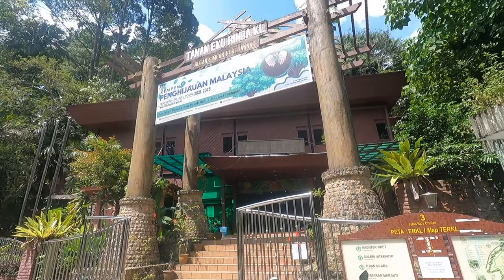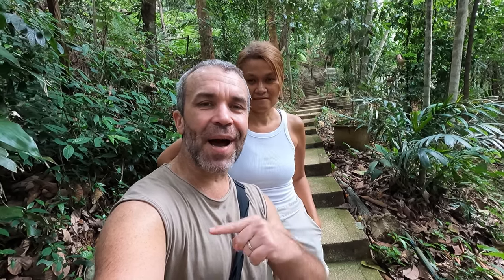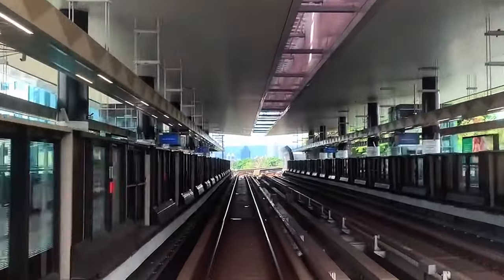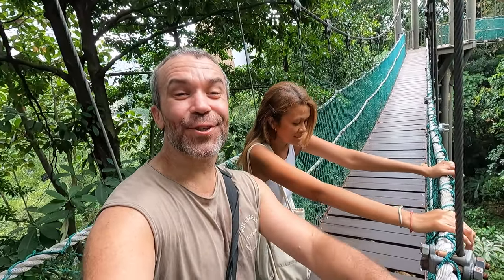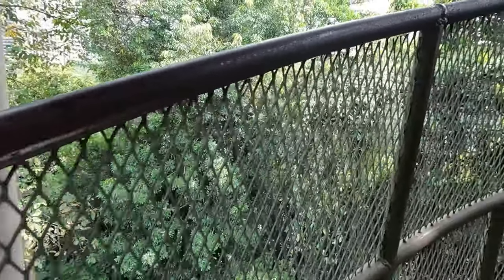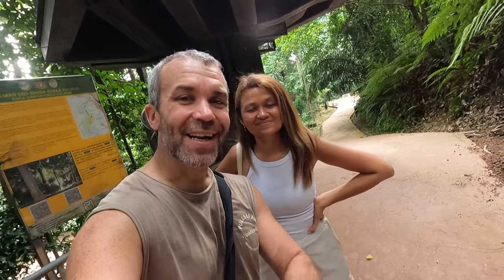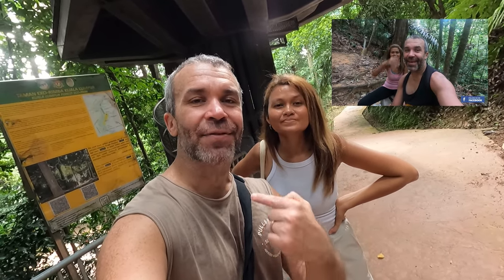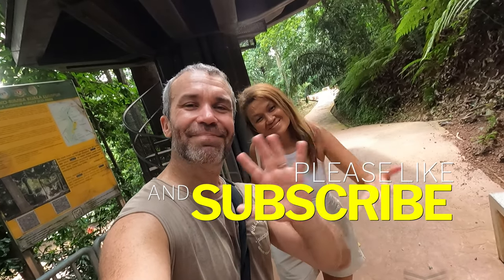BUKIT NANAS! Is it Worth It? Kuala Lumpur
In this video, we visited Bukit Nanas and explored whether it is worth visiting in Kuala Lumpur.

From the beautiful views to the history and cultural significance, we'll show you everything you need to know about Bukit Nanas. Whether you're a local or a traveler, this video will give you an inside look at this must-visit spot in Kuala Lumpur!